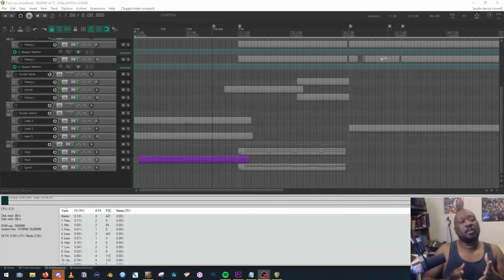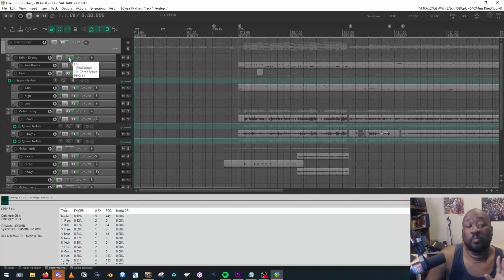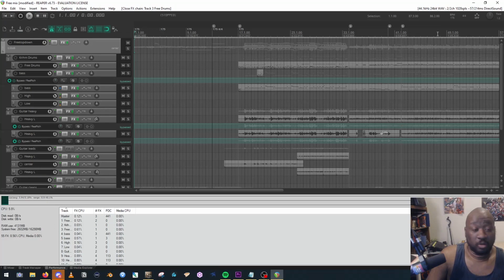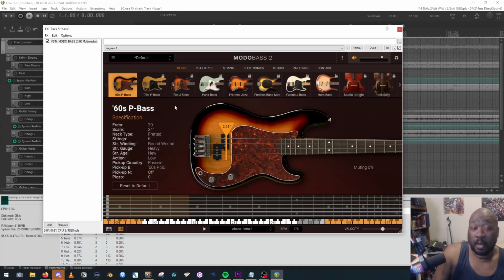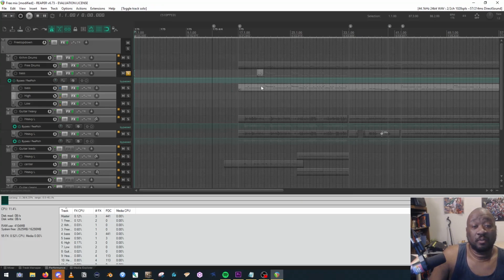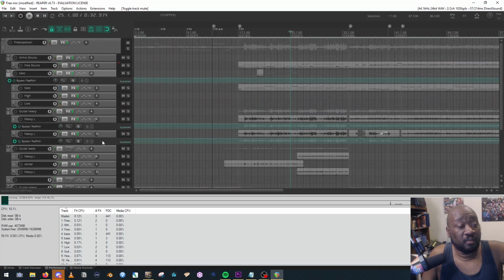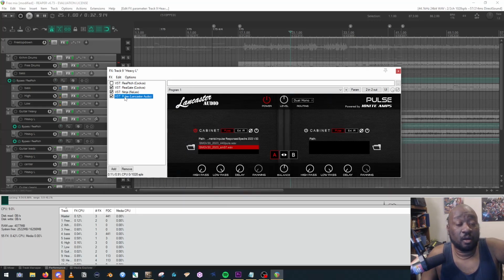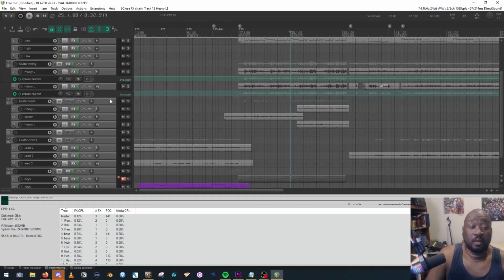Completly Free Mixing 2023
chapters
00:00 intro
00:35 Demo
03:00 Track Details
03:45 Mix Breakdown
03:55: Topdown mixing
04:40 Drums
05:20 Bass
07:20 Synth
08:00: Guitars
09:35 "Mastering: and Final Thoughts

the Plugins I used!

reaplugins (for if you aren't using reaper. I got you)
Krihm Drums
H-Comp is unfortunately not free anymore! I apologize but like i said. the Reacomp NY DrumBus Preset is just as good, if not better to throw on a drum bus

Woah Hey Thanks for listening!
New songs happen sometimes!